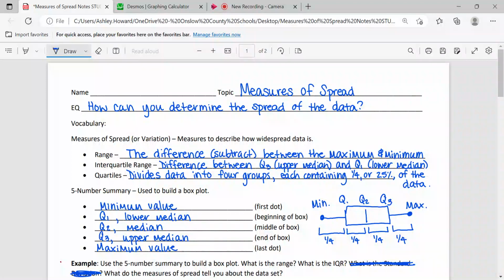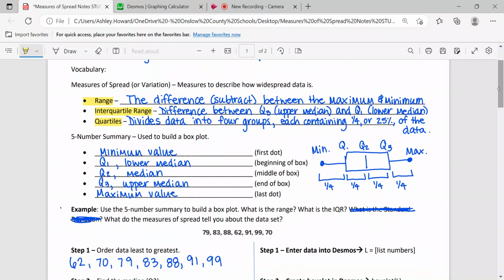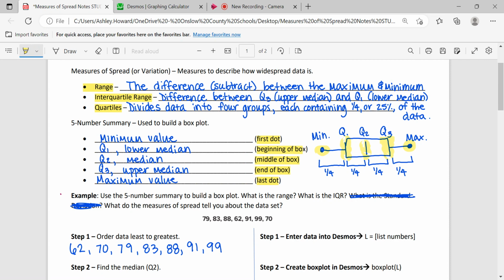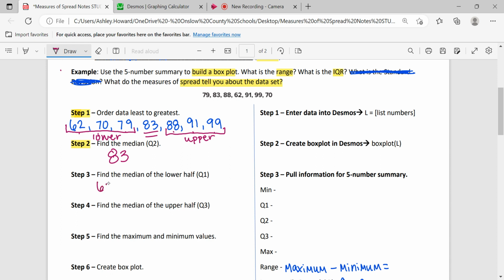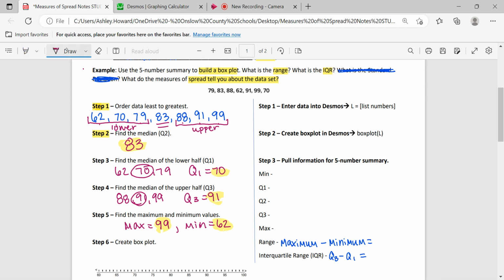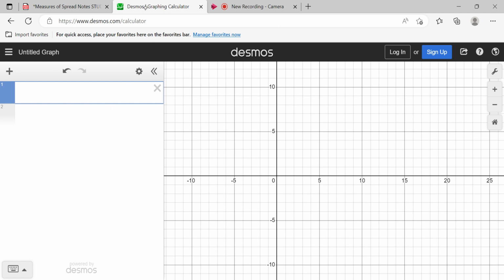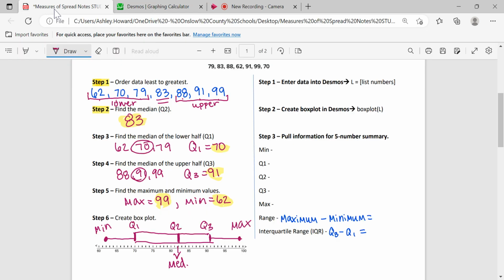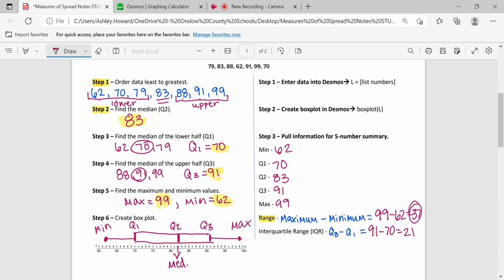Measures of Spread Notes